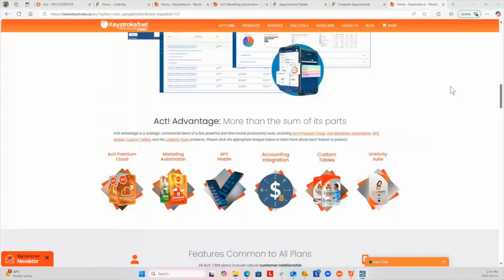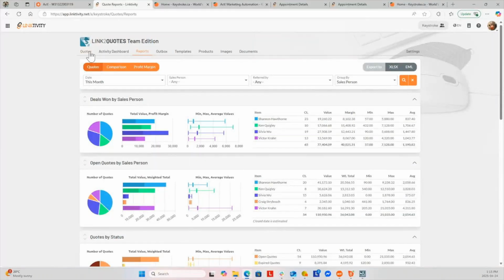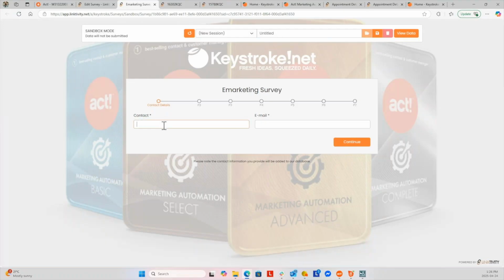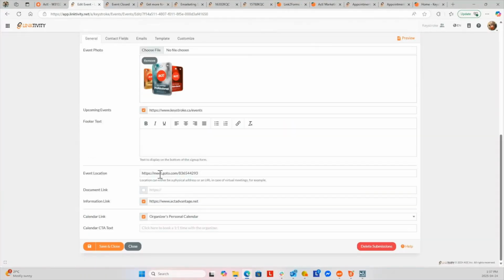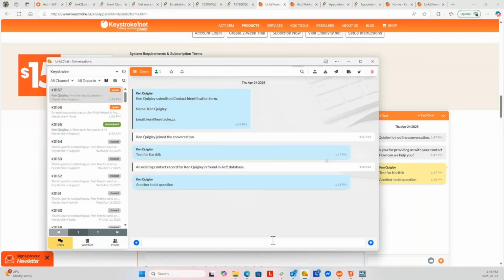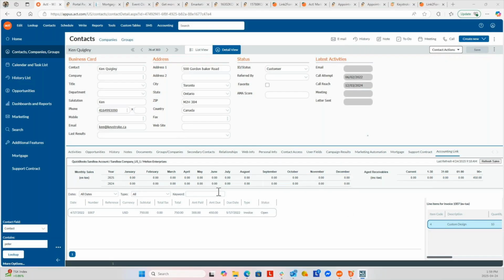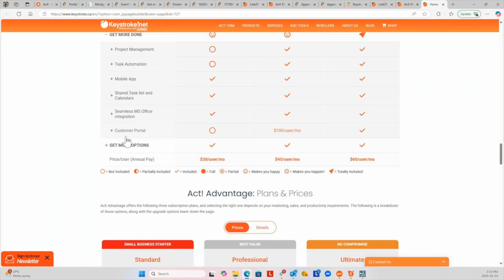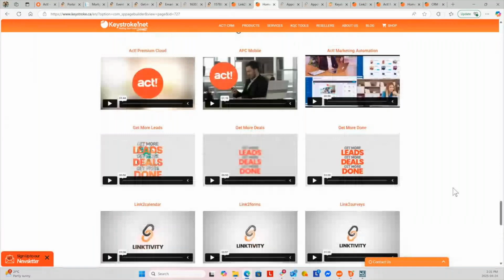Act Advantage Webinar - April 24 2025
Discover how Act! Advantage can streamline your sales, marketing, and productivity—all in one platform. This demo showcases key features like eMarketing automation, online scheduling, dynamic quoting, and accounting integration, plus mobile access and flexible pricing plans. See how your team can get more leads, close more deals, and get more done—with less effort.